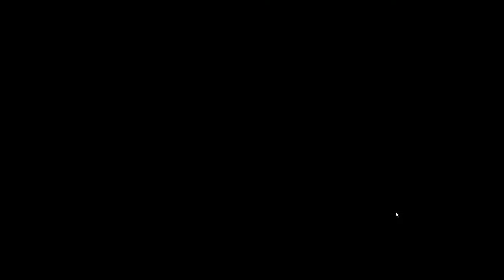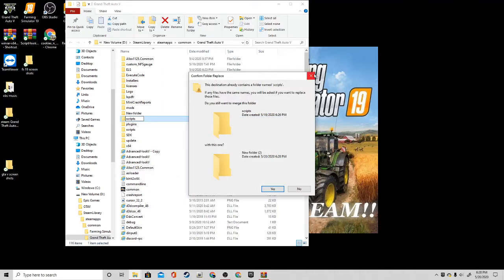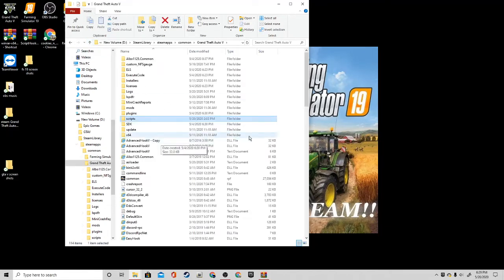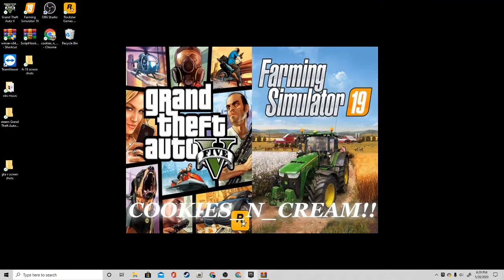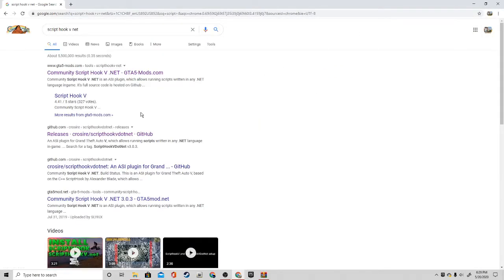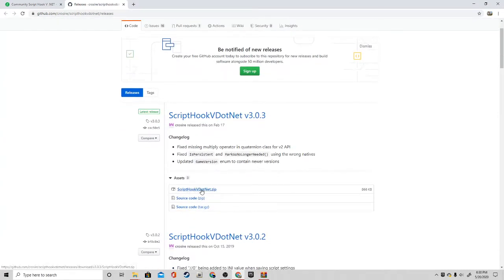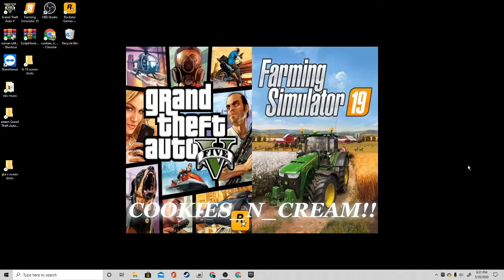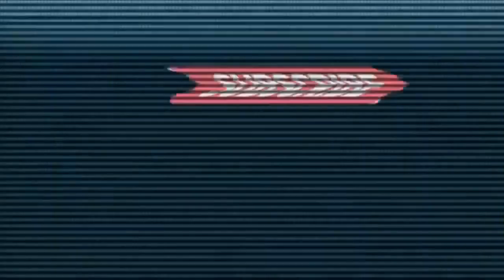How To Make A Scripts Folder And How To Install Script Hook V Dot Net For GTA V!!